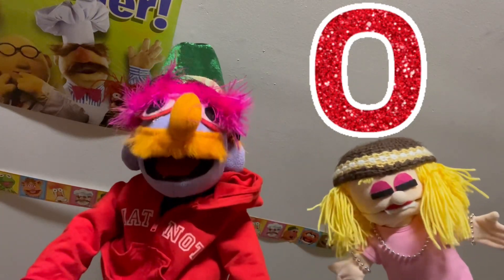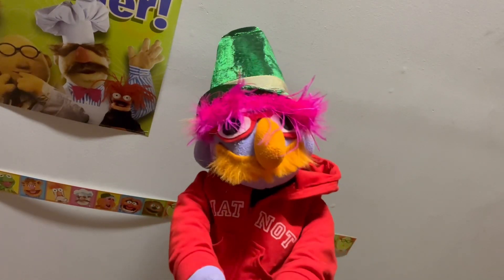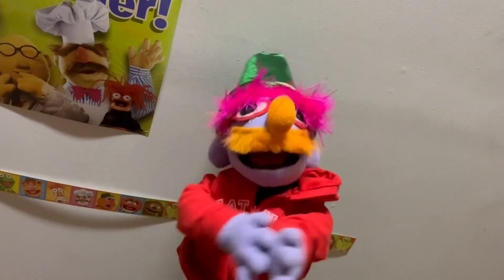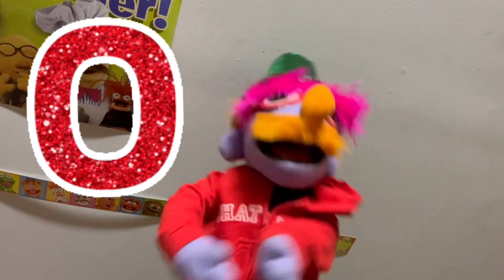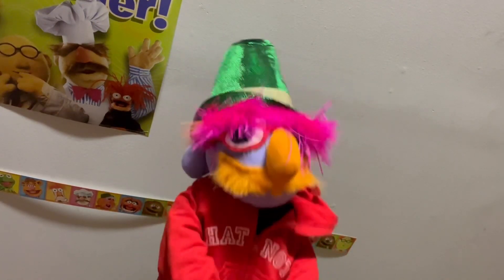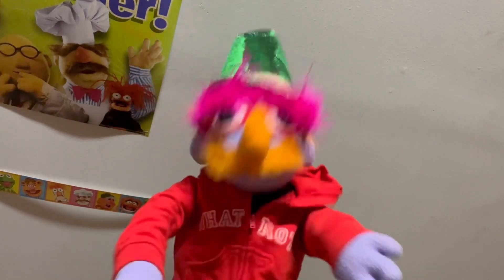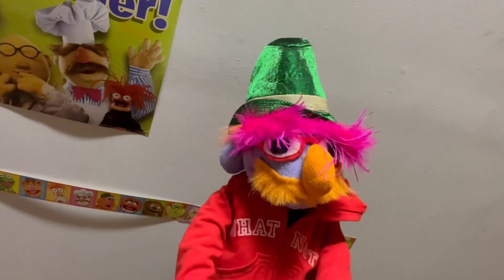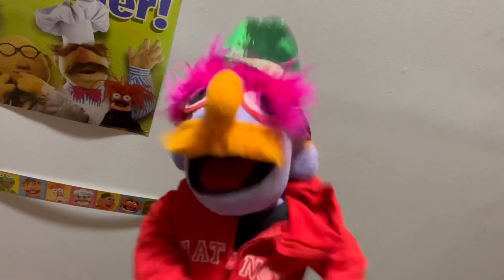Floyd Pepper Sings My Hero Zero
My Hero Zero is the first episode of Multiplication Rock, airing on January 13, 1973. It goes over the powers of ten, & multiplying by zero. A young boy portrayed as a superhero (later redesigned as Schoolhouse Rocky, the franchise's mascot), shows his doubtful older sister the importance of the digit 0 as well as multiplication by powers of 10. This song was voted #11 on the 30th Anniversary DVD's Top 25.
The Muppet Performers:
Bill Barretta as Dr. Teeth
Eric Jacobson as Animal
David Rudman as Janice
Matt Vogel as Floyd Pepper